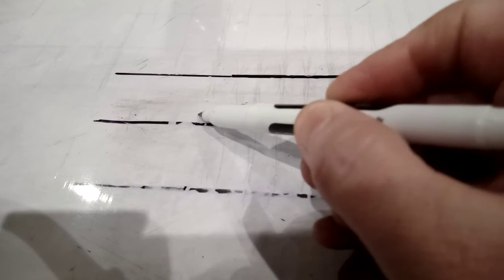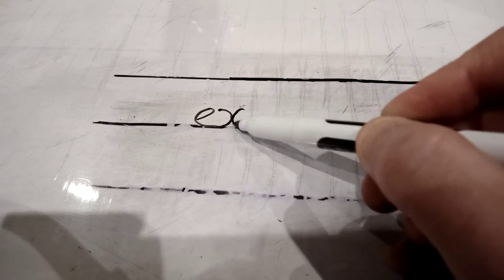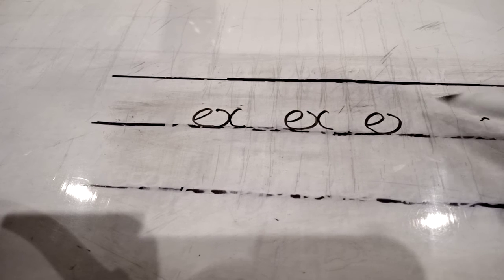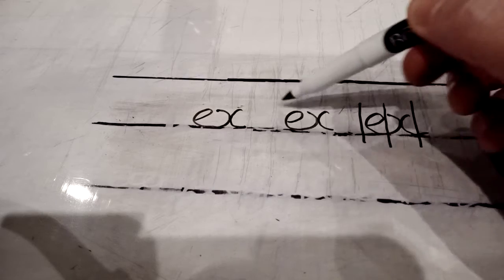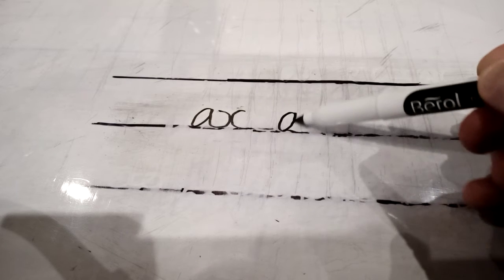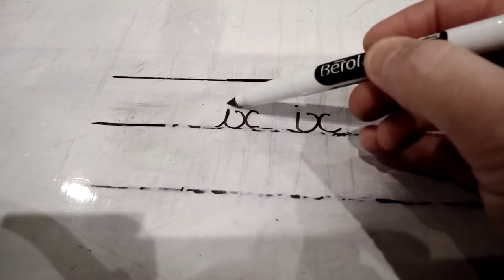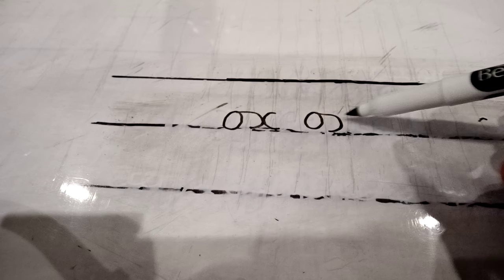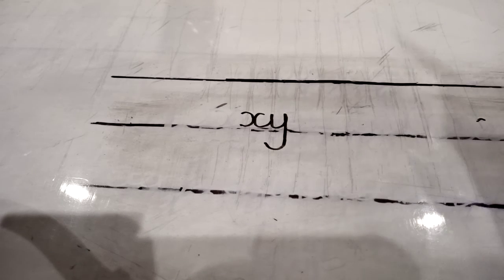1.2 Spelling and Handwriting